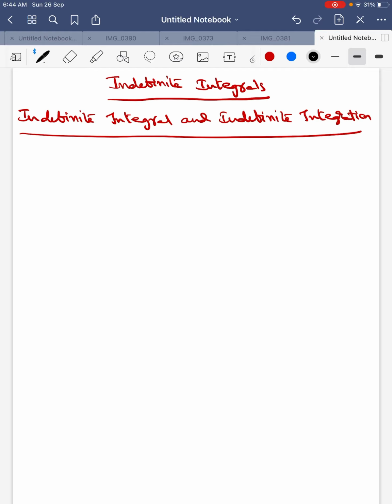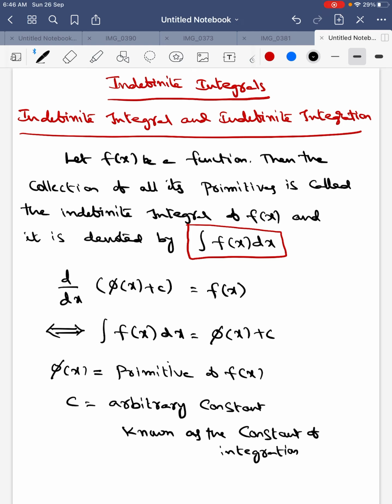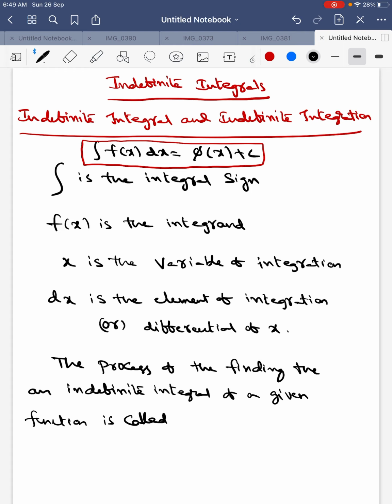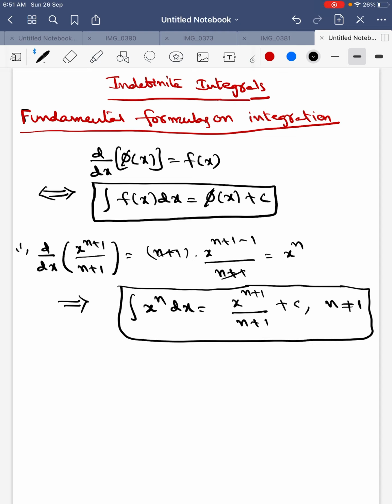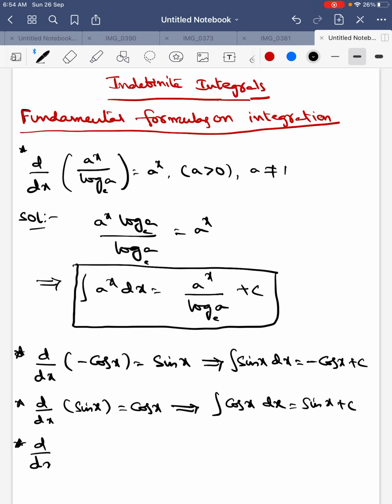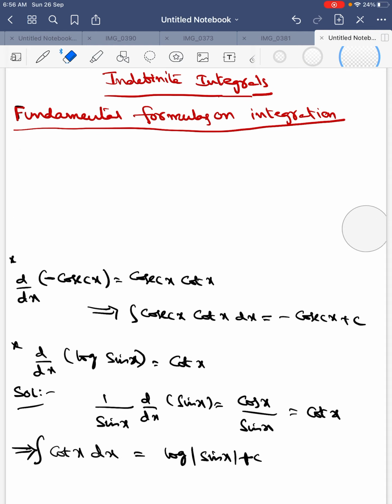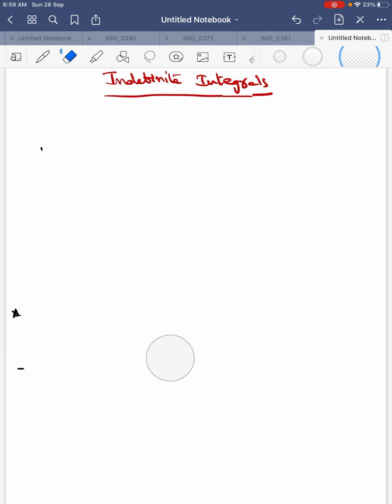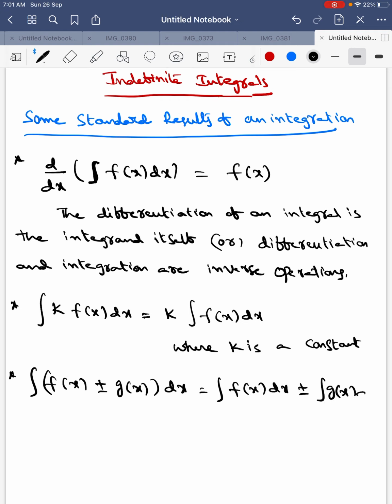Integration concept and formulae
This
 integration concept and formulas are very use ful to students.